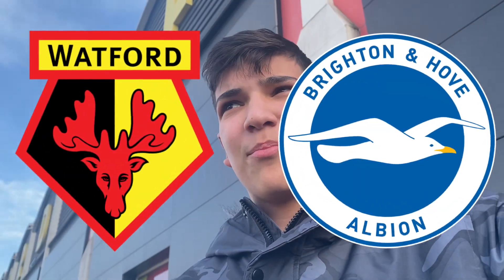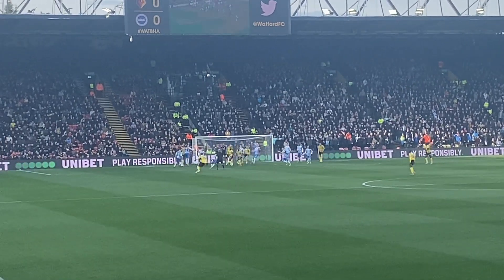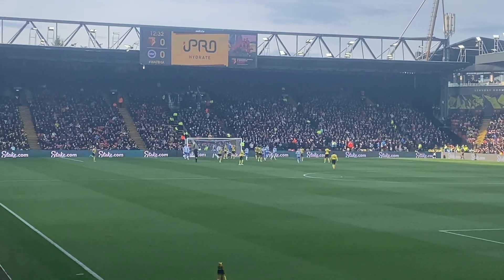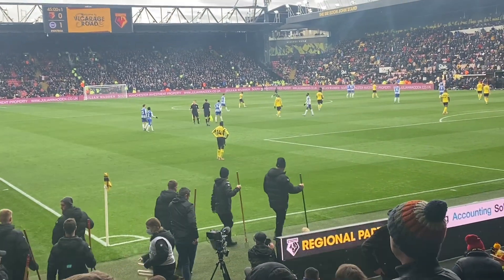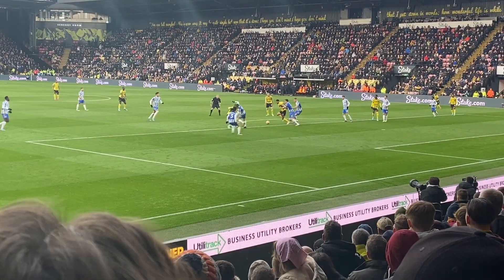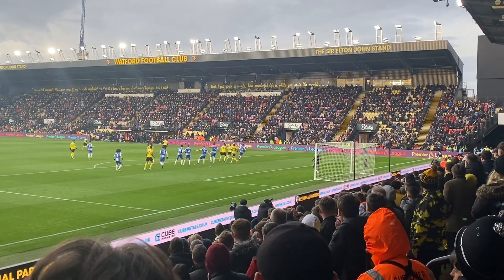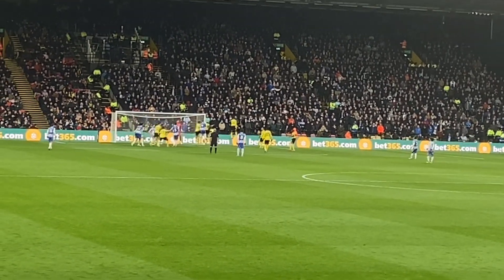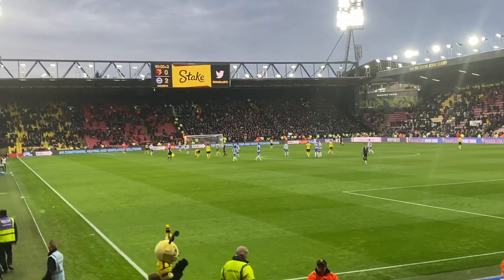BRIGHTON EASE PAST WATFORD AS MAUPAY SCORES SCREAMER! | WAT 0-2 BRI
Brighton make an away game look too easy as vicarage road is Overpowered by Brighton fans￼!

BRIGHTON

WATFORD

VICARAGE ROAD

MAUPAY GOAL VS WATFORD

WEBSTER GOAL VS WATFORD

AWAY END LIMBS

SARR RETURN

PREMIER LEAGUE

FOOTBALL